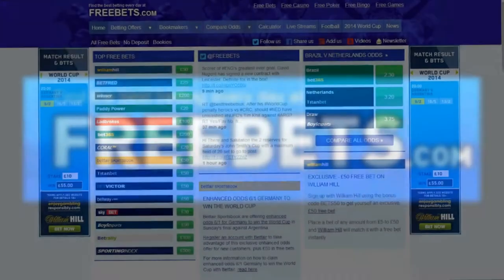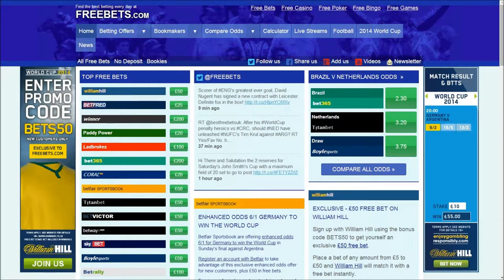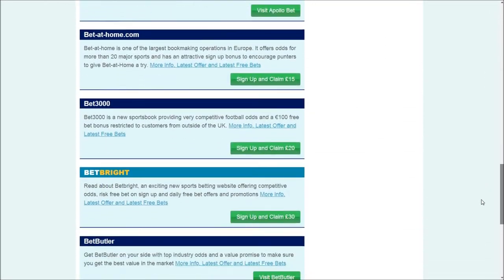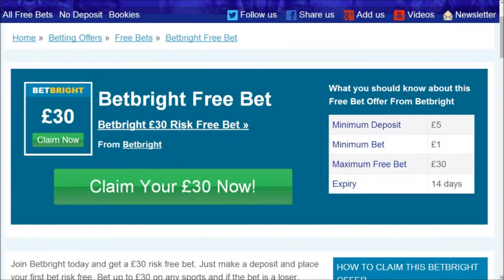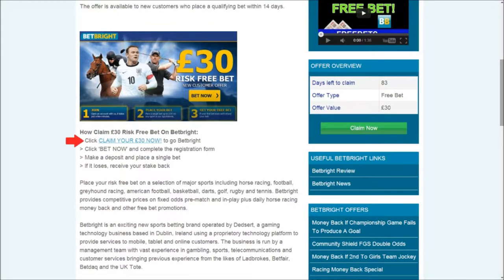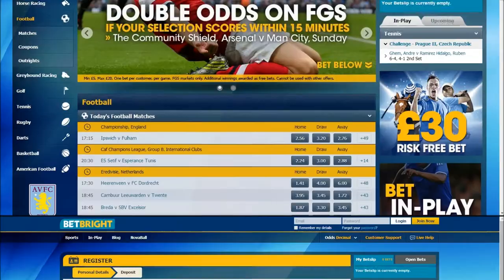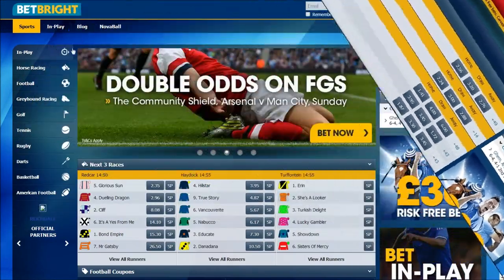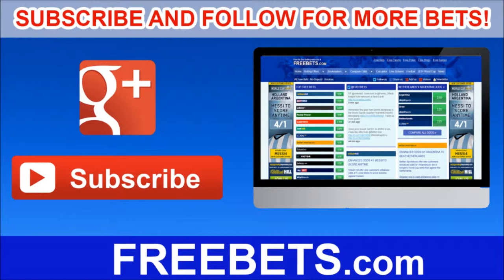How To Claim £30 Free Bets With BetBright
How to get £30 free bets on BetBright. This guide from Freebets.com will walk you through the process of finding free bets and show you how to get a £30 free bets on BetBright.